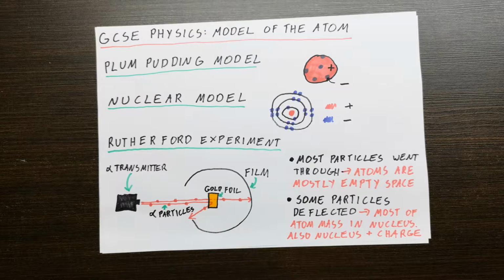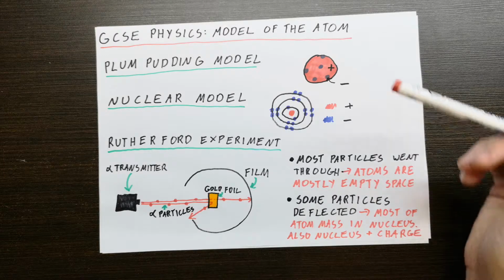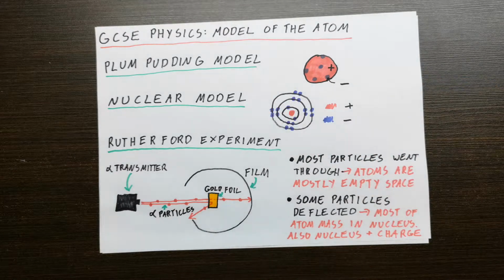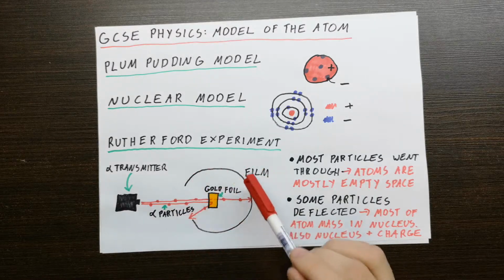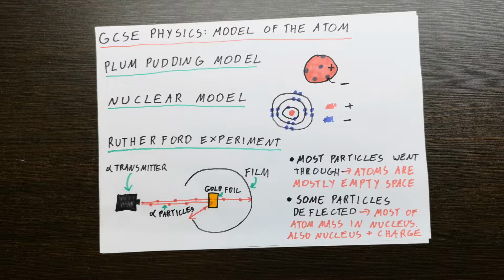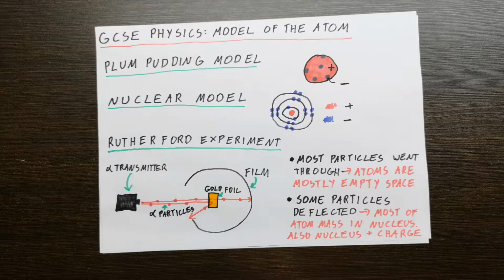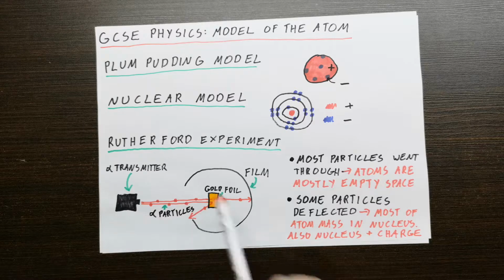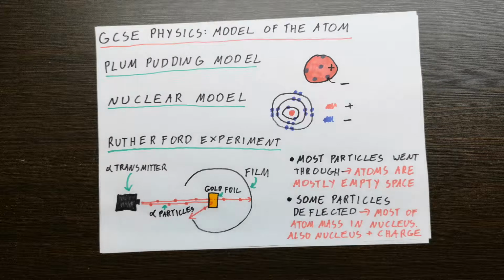GCSE Physics Model of the Atom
Hey guys and gals! Today I made a video on the model of the atom! I will explain previous theory on the way atom is structured called plum pudding model. Then I will move onto current nuclear model of an atom and how it was proven by Rutherford in his experiment! Finally I will explain how the experiment proves assumptions made in the nuclear atom model and what it does not prove. Check it out!